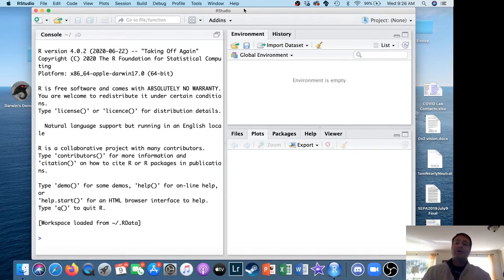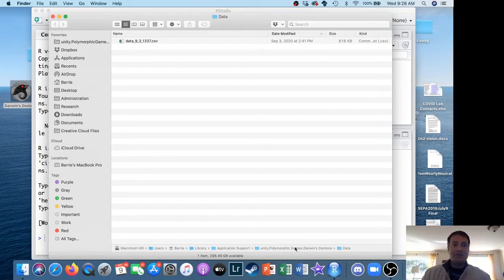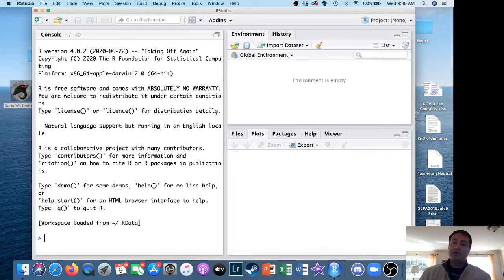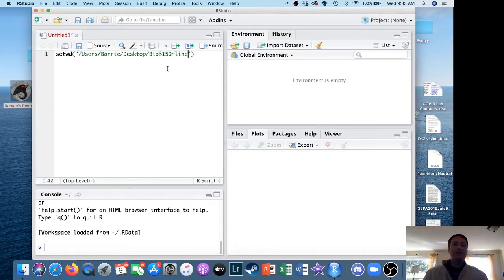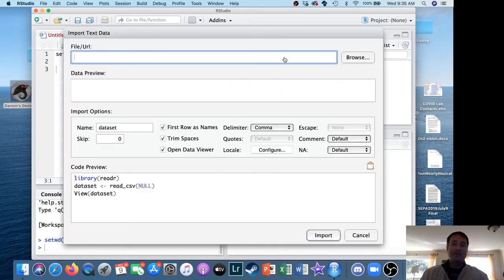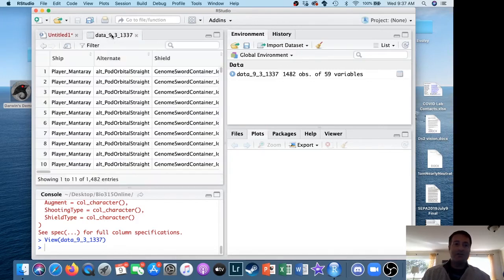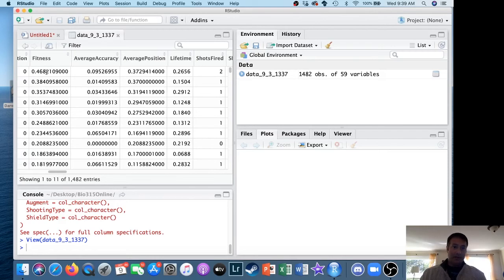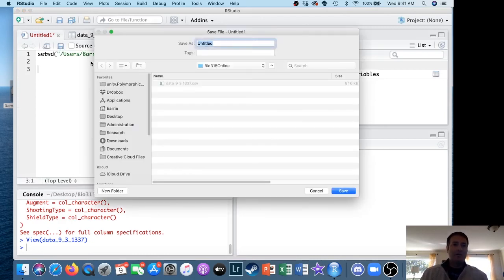Bio315 - Import a .csv data file into R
Part 1 of 2.  In this video, I show you how to bring a .csv file from Darwin's Demons into the R Studio environment.